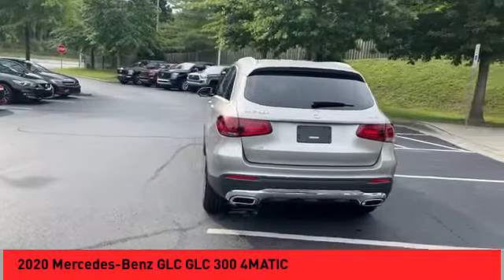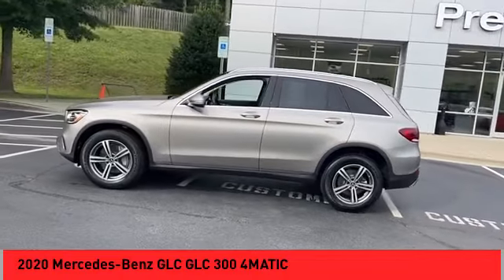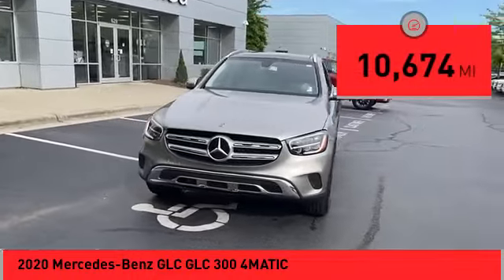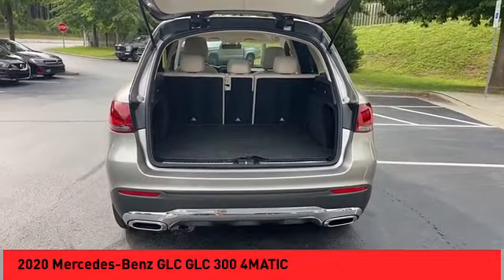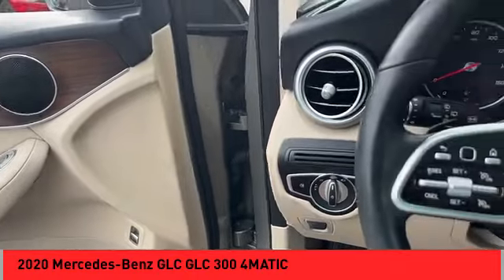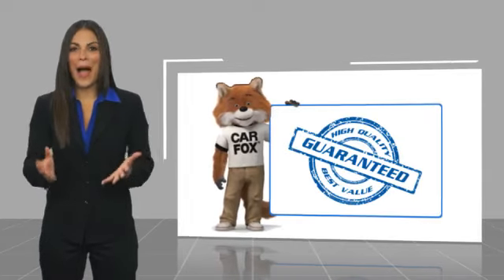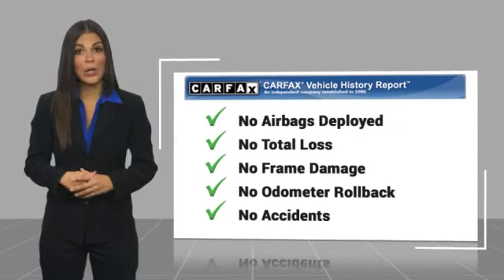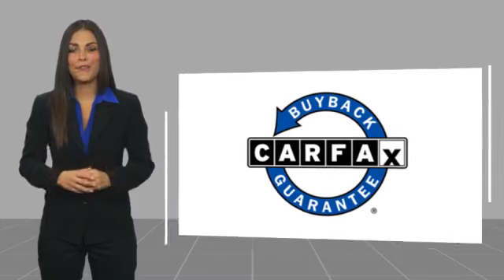2020 Mercedes-Benz GLC Asheville NC PC270929A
2020 Mercedes-Benz GLC GLC 300 4MATIC

Clean CARFAX. 2020 Mercedes-Benz GLC GLC 300 4MATIC? Gray Metallic **Available at Fred Anderson Nissan of Asheville. Call us today at **, *Still Under Factory Warranty**, FULLY SERVICED!, Navigation, Dual Climate Control, Sunroof, Heated, Leather, Memory Seats, Aux Audio Input, Alloy Wheels, Heated Leather Seats, Heated Outside Mirrors, Power Driver Seat, Dual Power Seats, Bluetooth, Android Auto, Apple Carplay, Keyless Entry, Back Up Camera.4MATIC? 9-Speed Automatic I4 21/28 City/Highway MPG Odometer is 32438 miles below market average!Qualifying Non-Certified Used Nissans bought here and serviced at a FAMILY STORE receive our FULL ANDERSON FAMILY PLAN at NO COST to YOU! Our full family plan includes: 3-Day Vehicle Exchange*Lifetime Oil Changes*Lifetime Service Loaners (with $300+ Service)*Lifetime Car Washes(with Service)*MUCH MORE! (Value exceeds $1,000 in first years of ownership) Call us at , go or visit us at Fred Anderson Nissan of Asheville - 629 Brevard Rd Asheville, NC 28806 to learn more! Our # 1 goal is to help you find the vehicle you love at a price you can afford wrapped in a deal you don't want to walk away from. All prices exclude tax, tag, license, title, and registration for your state; NC inspection (up to $30 on used vehicles), and admin ($699) fees. All vehicle internet pricing is subject to change and requires standard financing through NMAC. From time to time in the transfer of data on the internet there are errors, the dealer is not responsible for errors in advertised price. See dealer for complete details.Welcome to Fred Anderson Nissan of Asheville - We're so happy you're here! Whether you stopped by because you are looking for a reliable, honest Nissan dealership in NC, or you're just browsing for your next dream car, we are ready and willing to do whatever we can to help make your experience a truly exceptional one. We typically stock over 300 new and 100 used vehicles DAILY and work wi